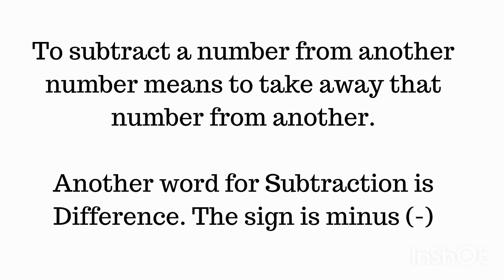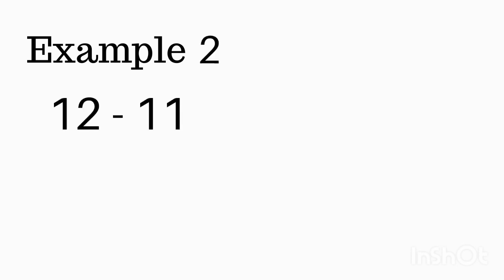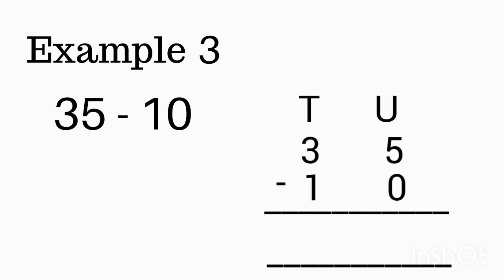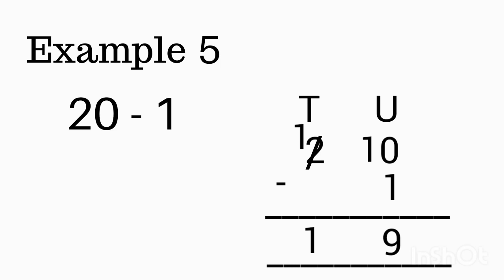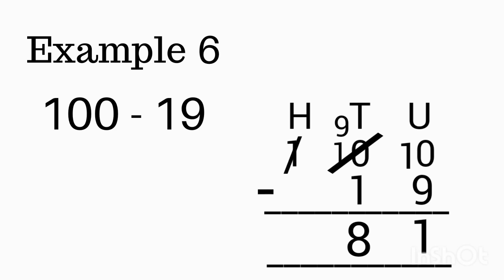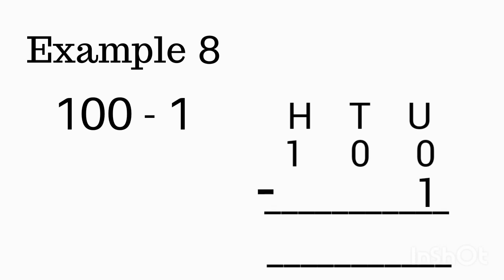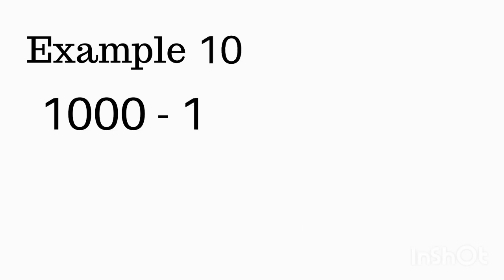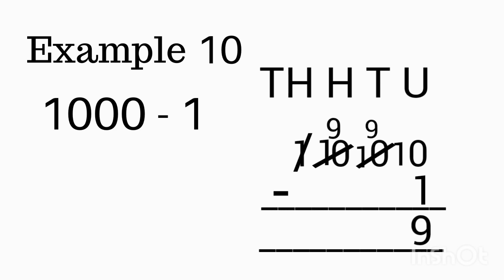Subtraction of Numbers